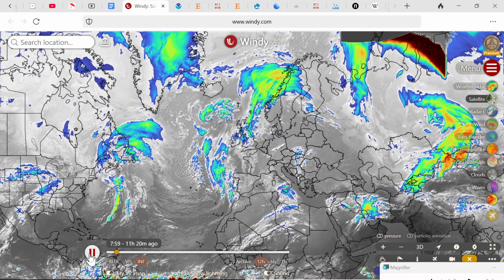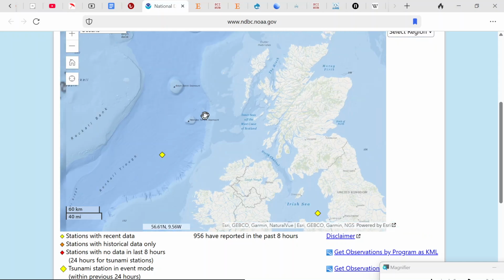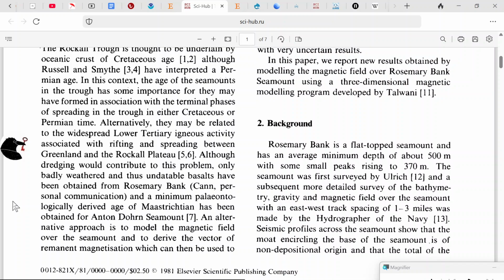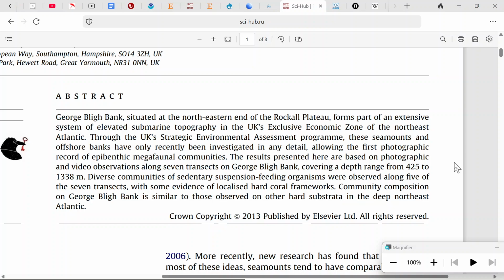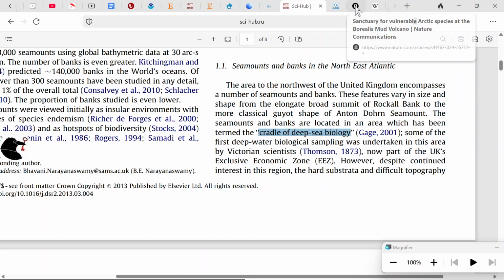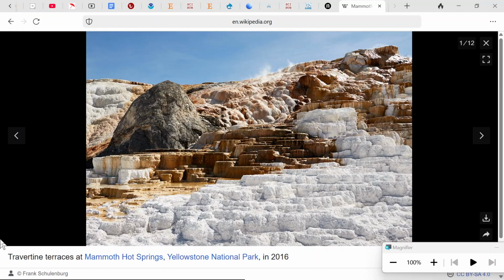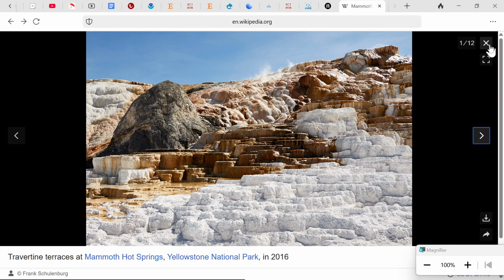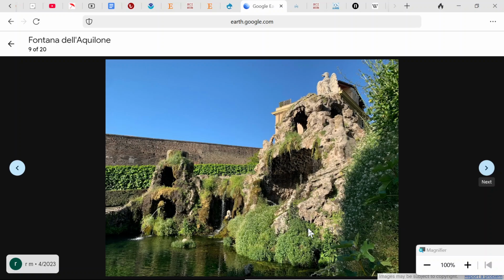Corals are volcanic features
Windy.com
(Volume 11, Nr. 1, March 2023)